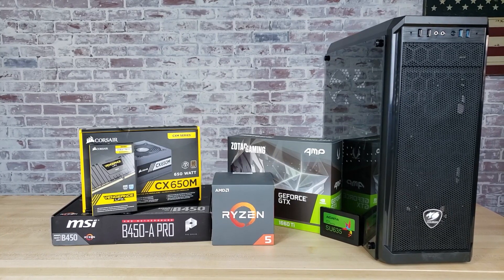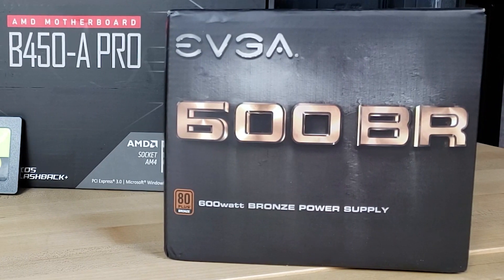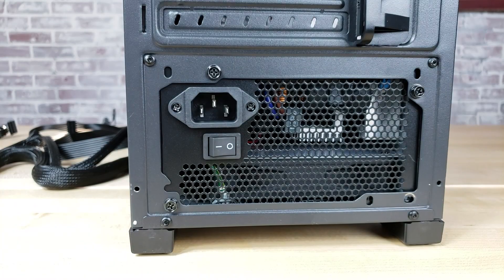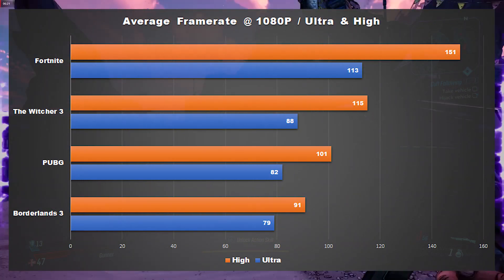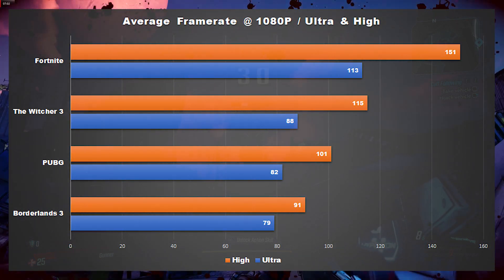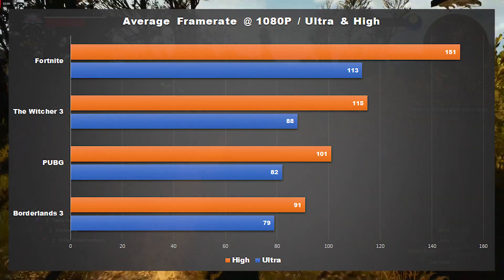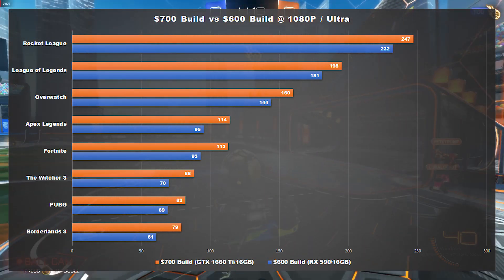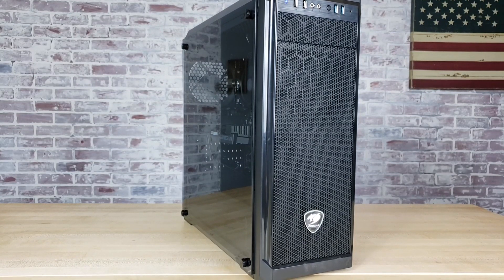$700 Gaming PC Build for 2020 - Ryzen 5 2600, GTX 1660 Ti, 16GB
I built this $700 gaming PC with a Ryzen 5 2600, a GTX 1660 Ti, & 16GB of RAM, and tested it in Fortnite, PUBG, Rocket League, Borderlands 3, Overwatch, Apex Legends, The Witcher 3, & League of Legends.
Is this the best $700 gaming PC Build for 2020 right now?

Updated version of this build

The full list parts for this build:

• AMD Ryzen 5 2600

• MSI B450-A Pro

• ZOTAC GTX 1660 Ti 6GB

• Corsair Ven. LPX 16GB

• ADATA SU635 480GB

• Cougar MX330-G

• Corsair CX650M